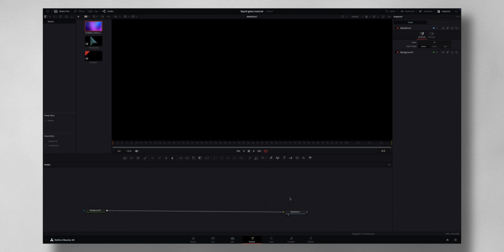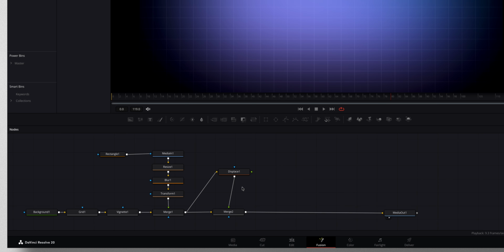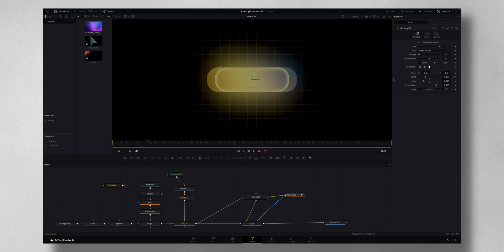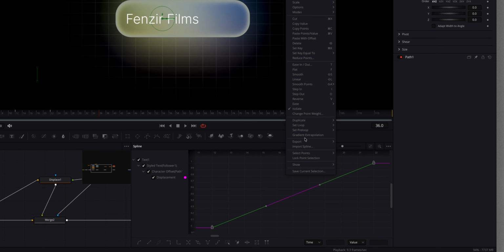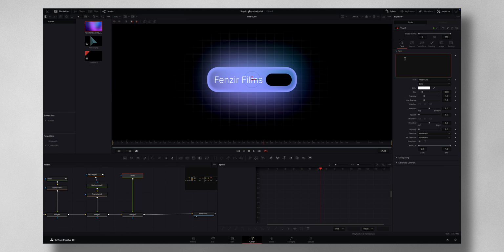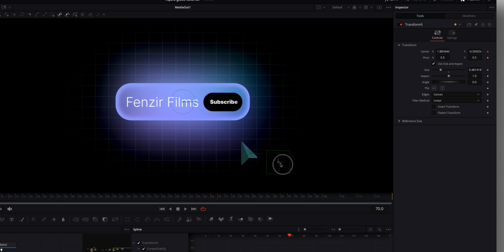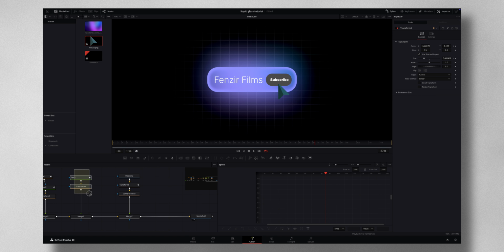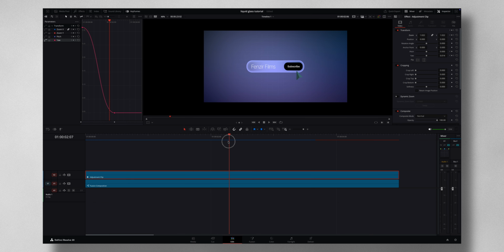Davinci Resolve SUBSCRIBE Animation!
Chapters:
0:00 - INTRO
0:19 - FUSION COMPOSITION
0:39 - GRID GENERATION
1:17 - GRADIENT BACKGROUND
2:27 - LIQUID GLASS EFFECT
6:10 - TEXT NODE
8:14 - SUBSCRIBE BUTTON
9:46 - SUBSCRIBE TEXT
11:25 - MOUSE ARROW
13:04 - FINISHING